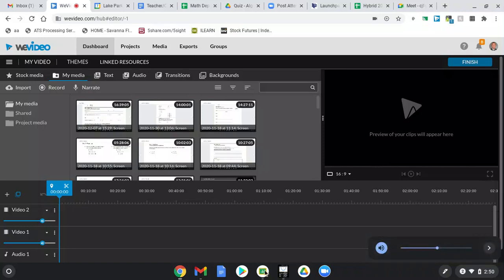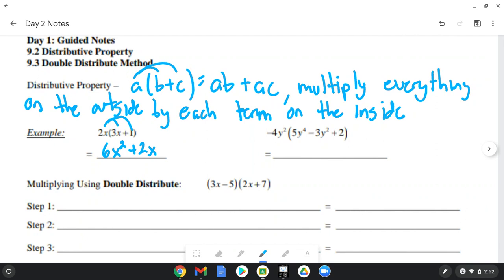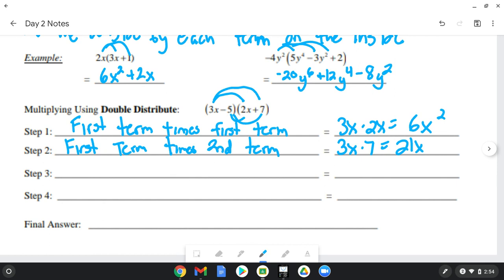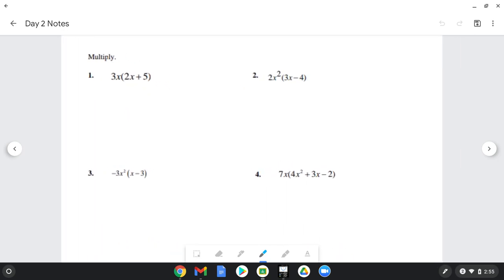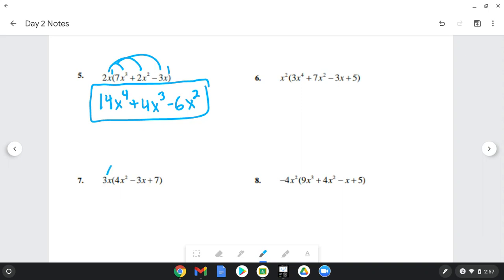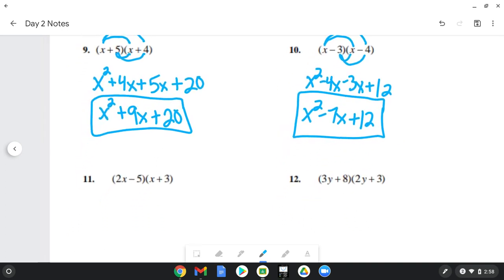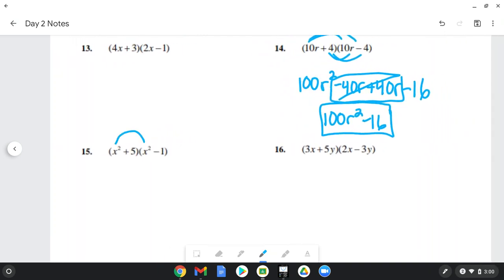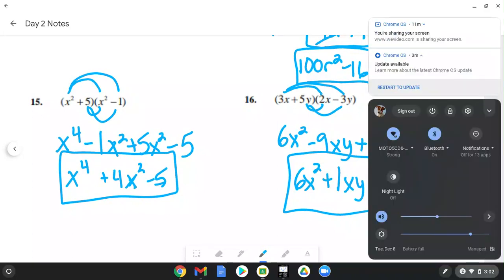Unit 9 Day 2 Notes